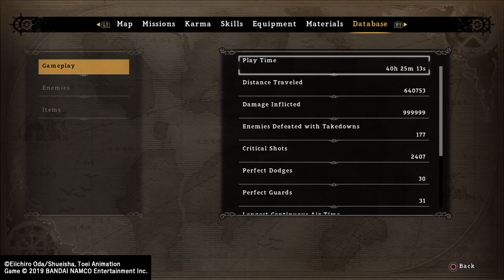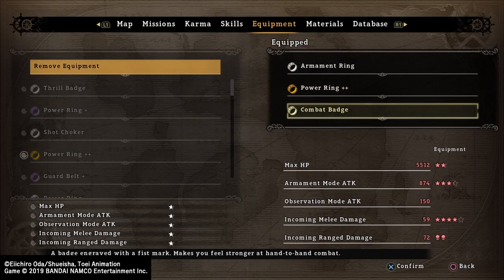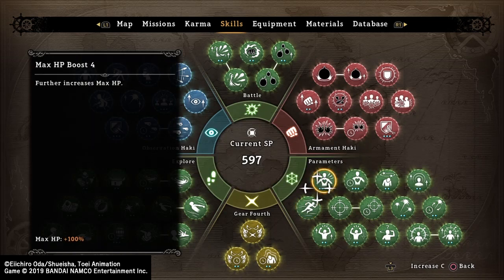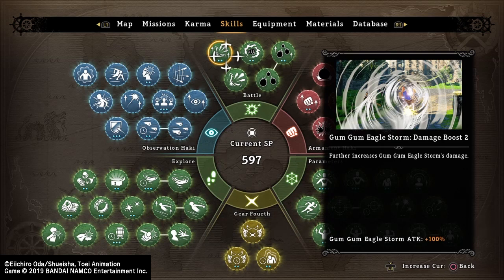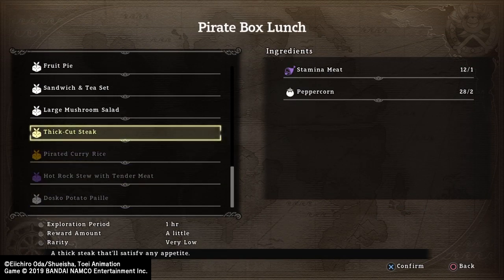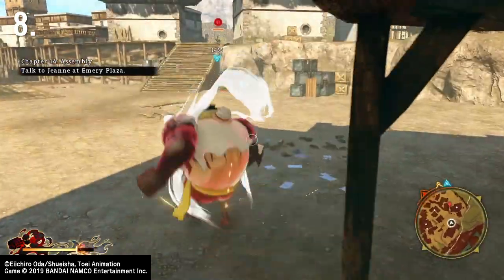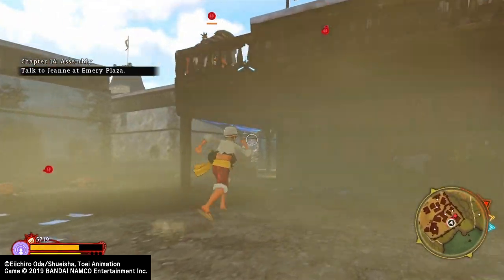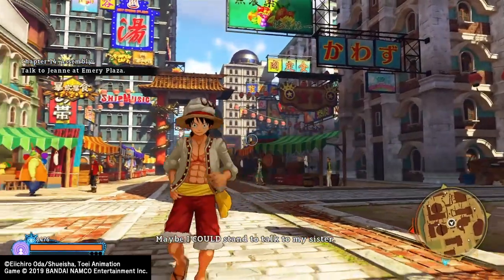10 Tips For One Piece World Seeker Beginners / Before You Play